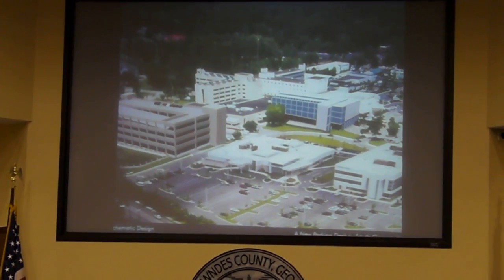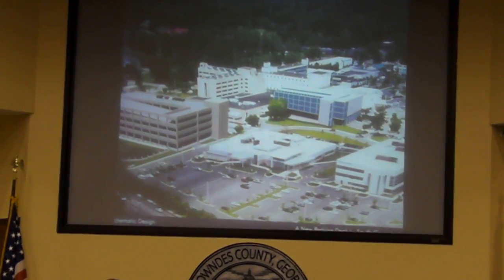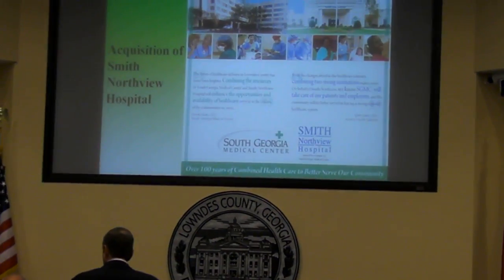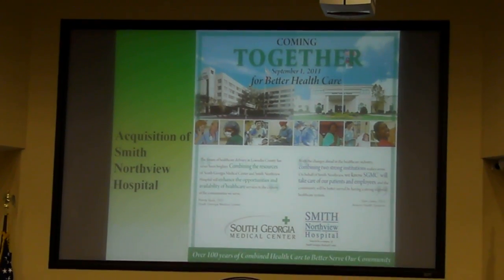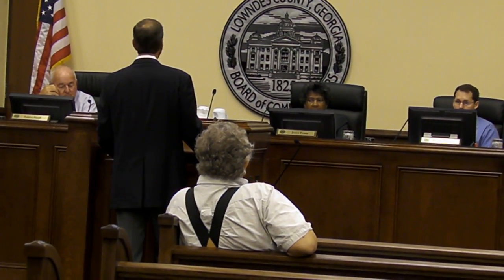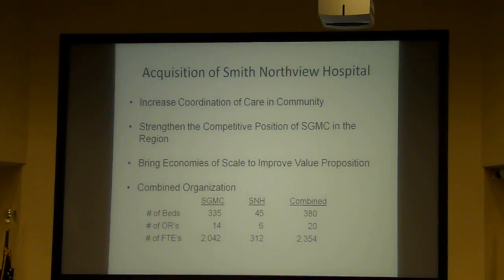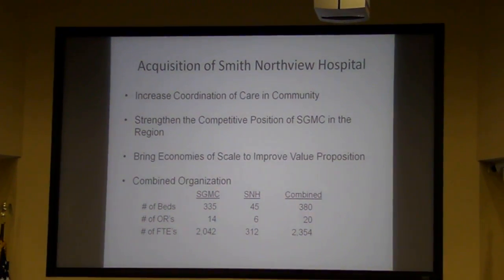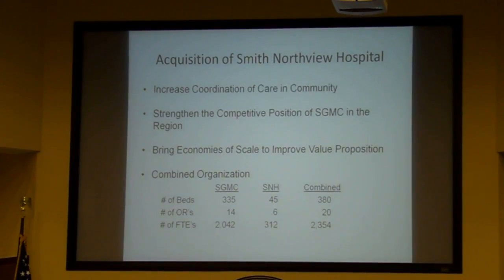SGMC Patient Tower (3 of 7) @ LCC 10 October 2011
Videos by Gretchen Quarterman for LAKE, the Lowndes Area Knowledge Exchange.